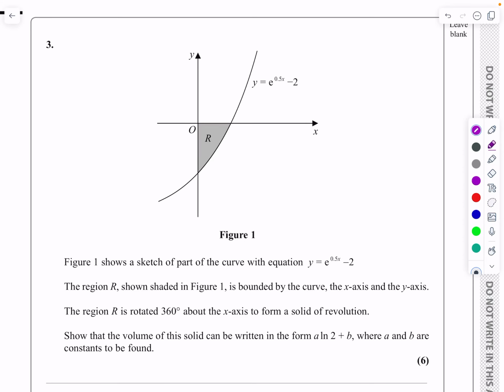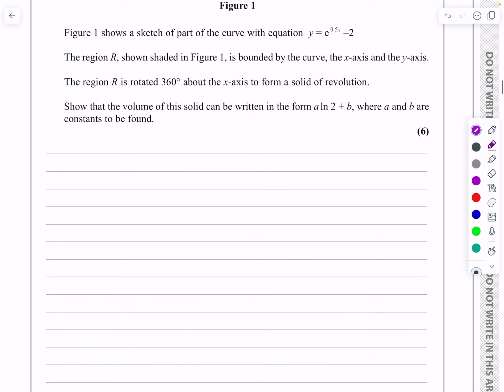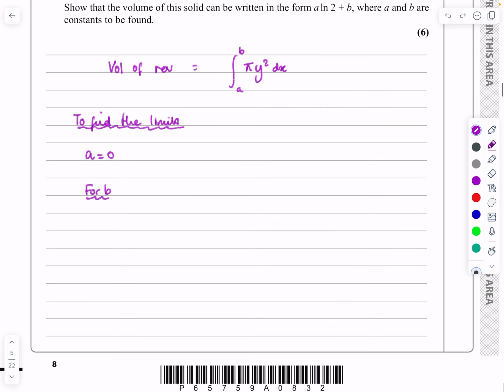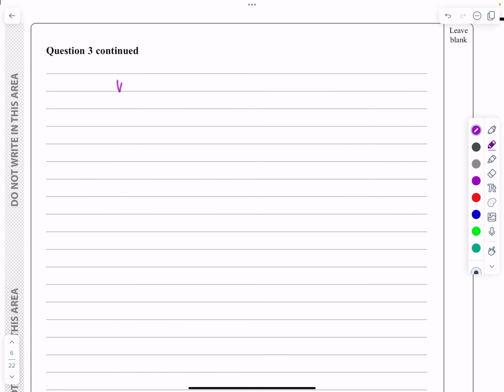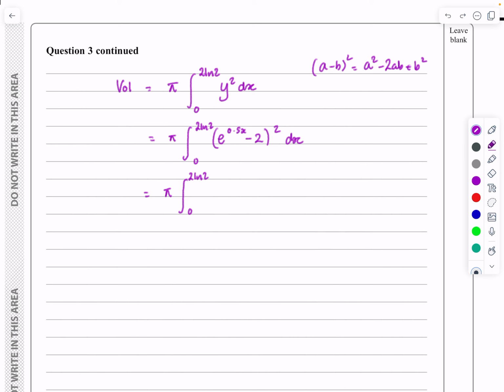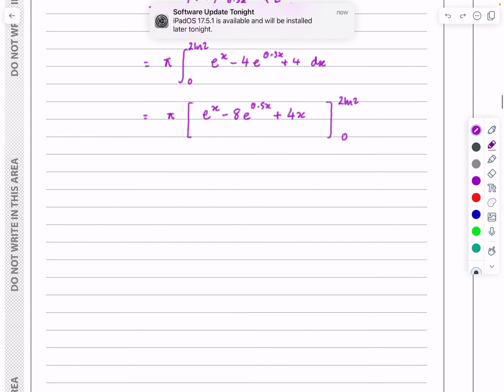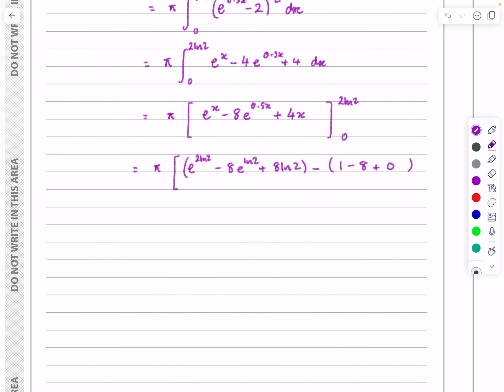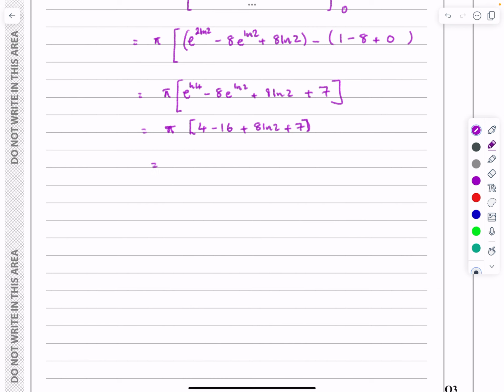IAL, Edexcel, Oct 2020, P4, Q3, Integration, Volumes of Revolution, Pure, Nick Peters, WMA14/01